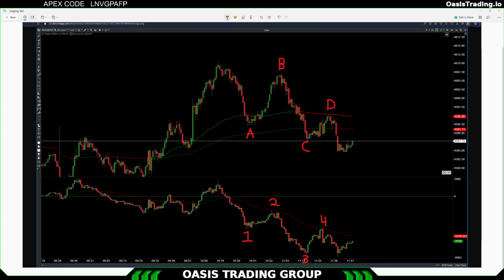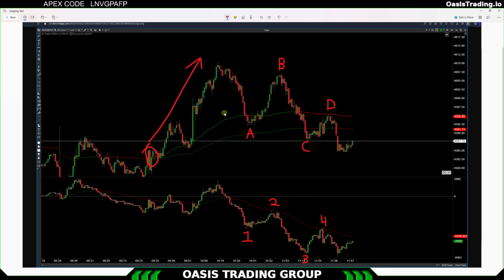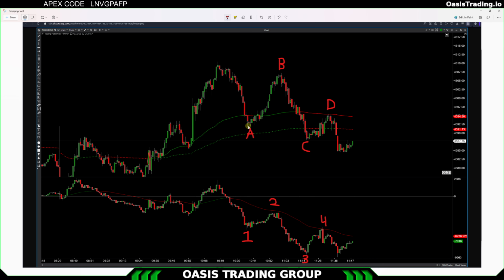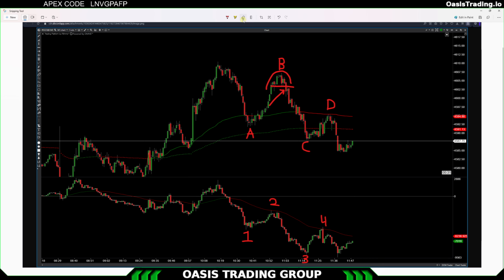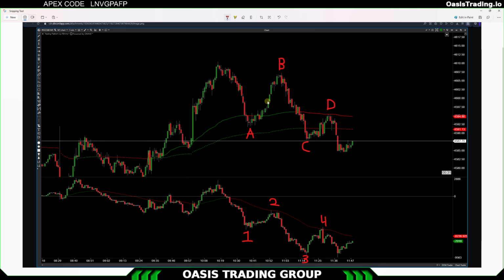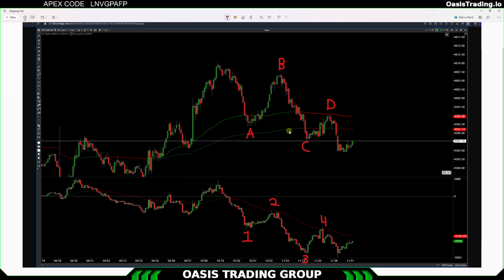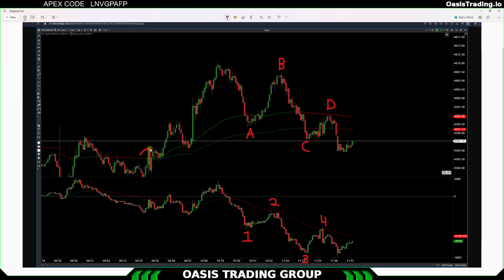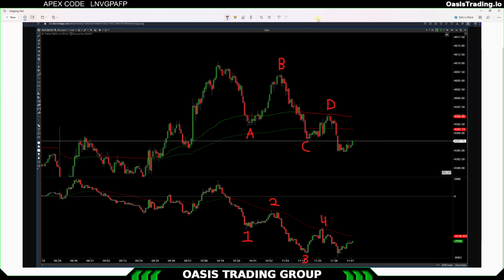The VWAP Trap Trade. How to Trade VWAP on ES and CL Futures. Playbook Episode Five.